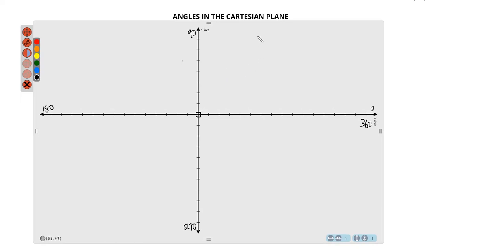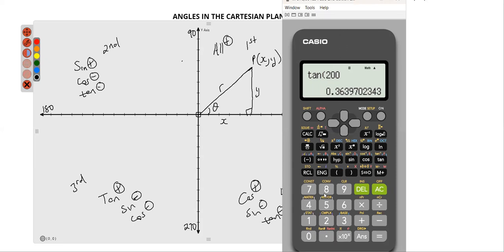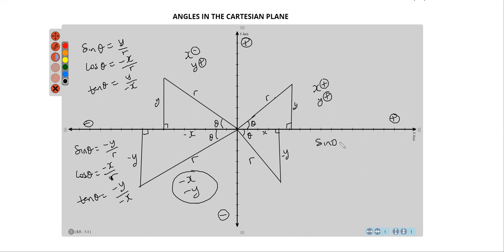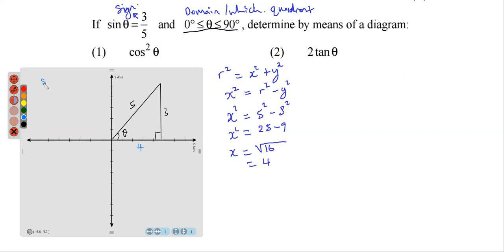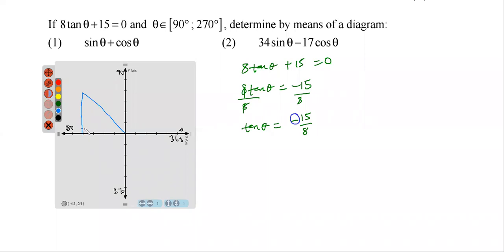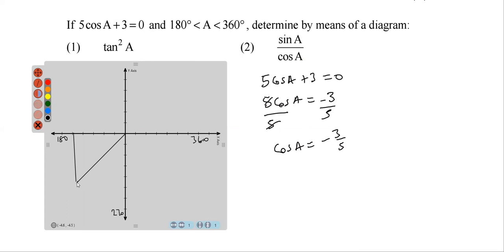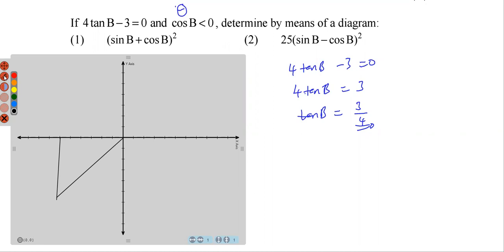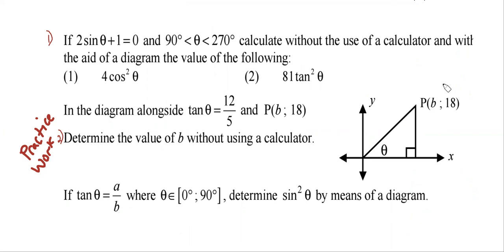Angles in a Cartesian plane 'Trig 5' Grade 10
Using Diagram to solve trigonometry problems